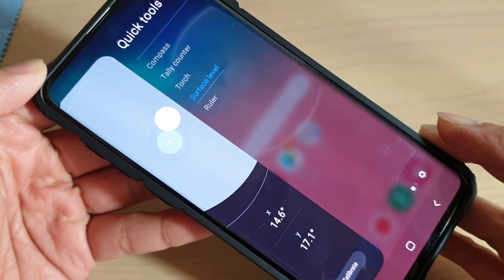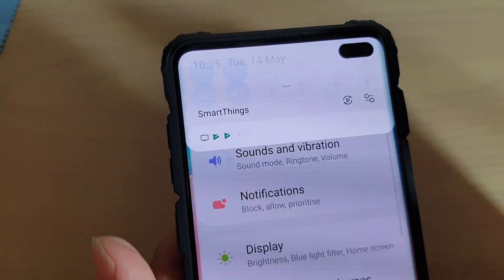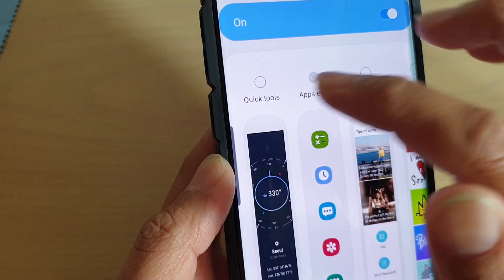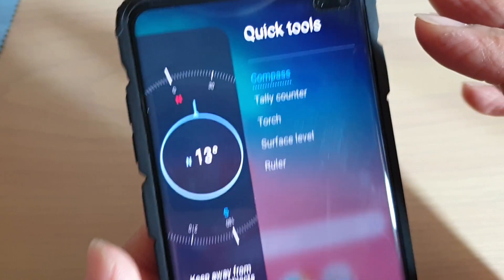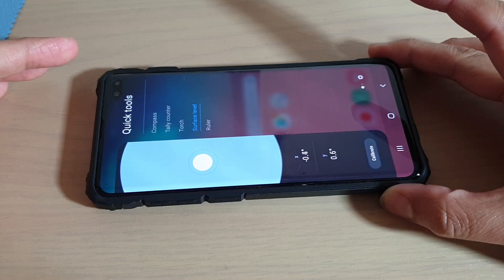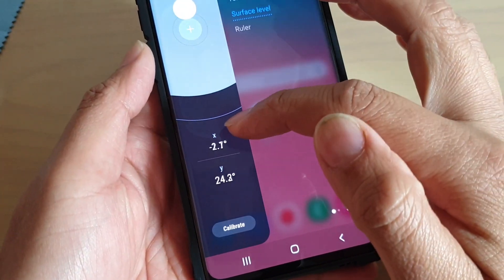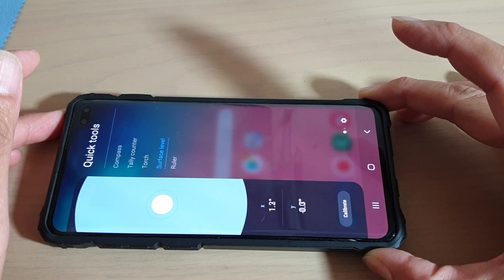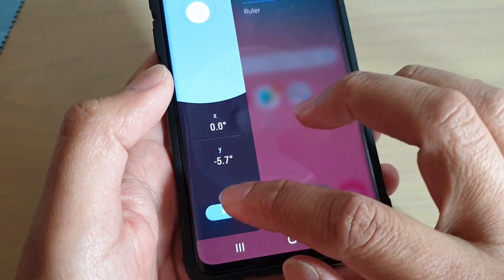Galaxy S10 / S10+: How to Measure Surface Level WIth Quick Tools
Learn how you can measure surface level with Quick Tools on Galaxy S10 / S10+.